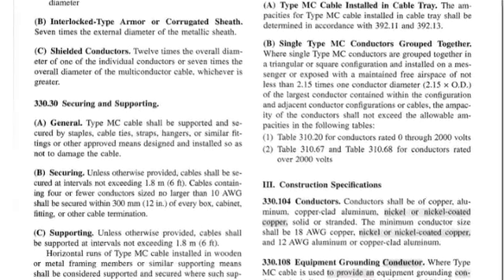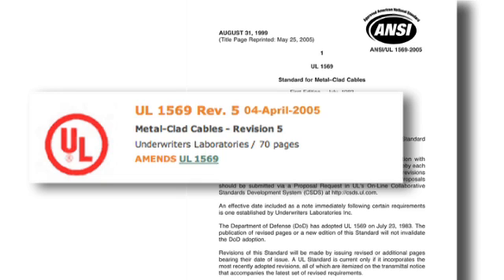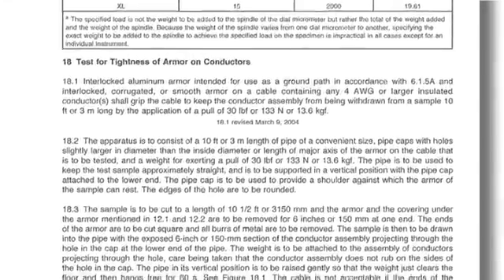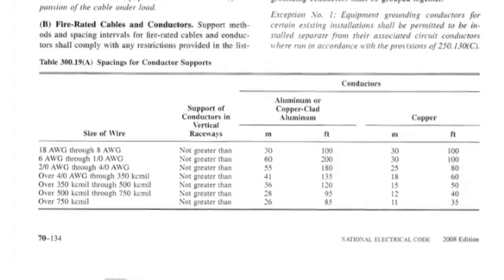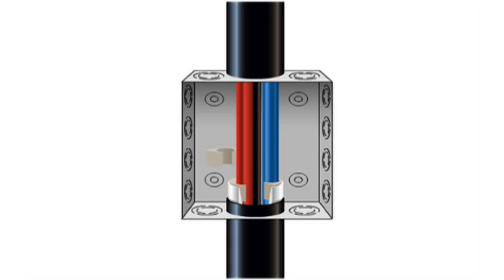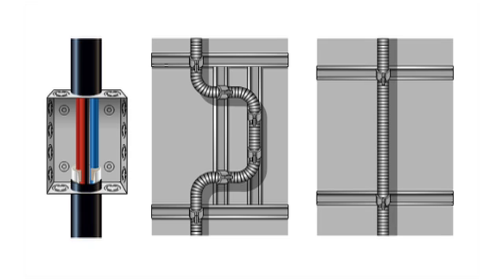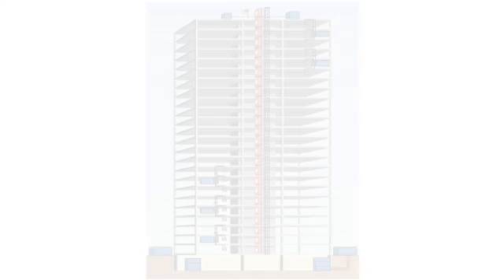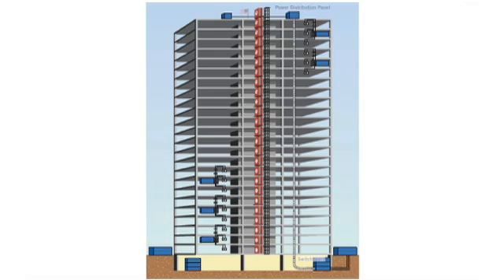Aluminum MC for Vertical Installations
This podcast explains how you can improve productivity on vertical installations by eliminating off-sets using Southwire's new Riser MC(TM) cable.